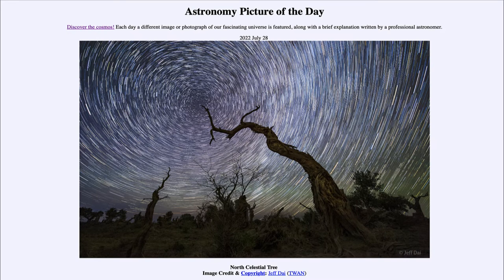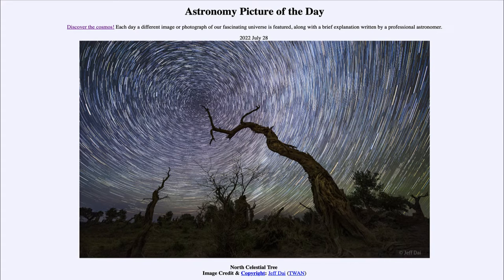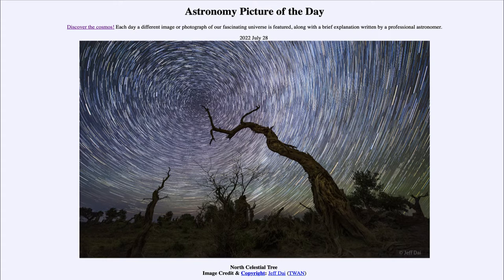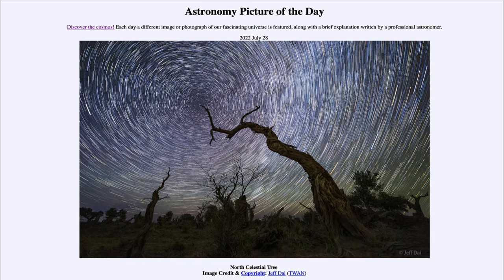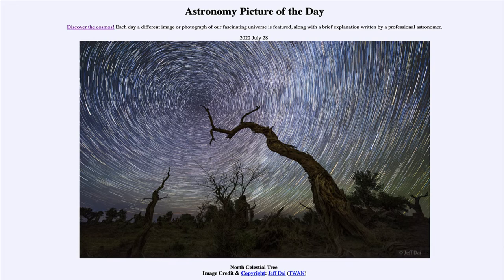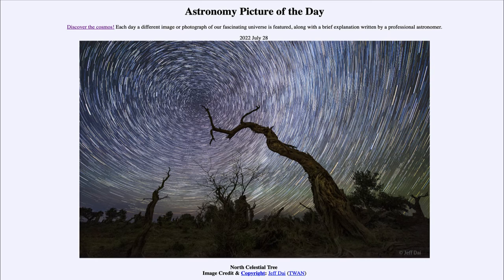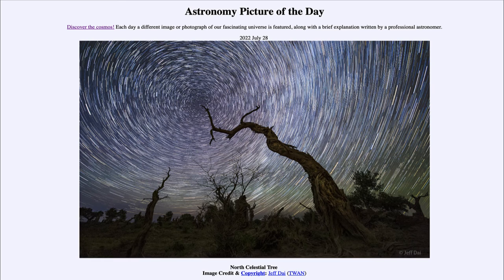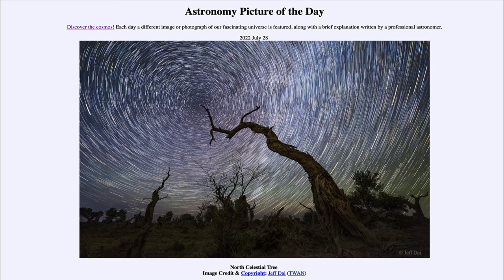2022 July 28 - North Celestial Tree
In today's image, we see a tree with the image aligned so that the branch points in the direction of Polaris which is the relatively bright star which happens to be located close to the North Celestial Pole in the sky. All of the other stars will make circles around the pole.